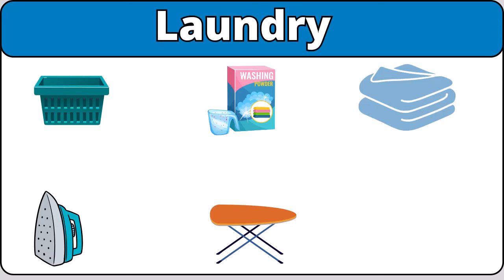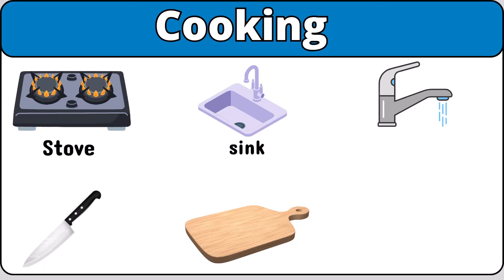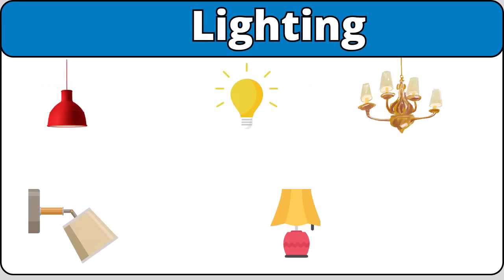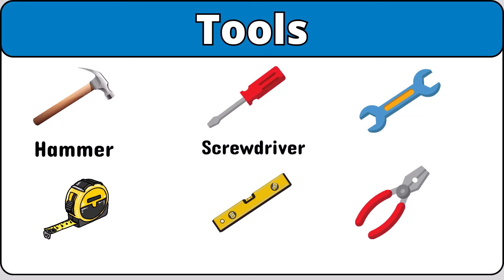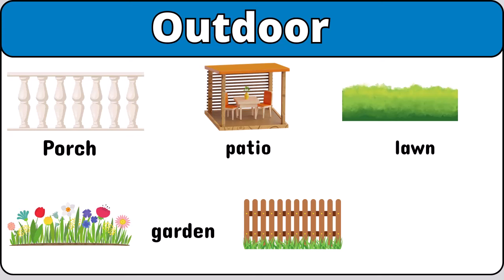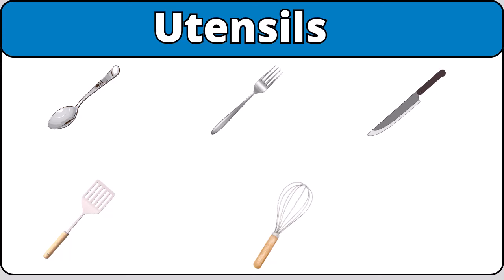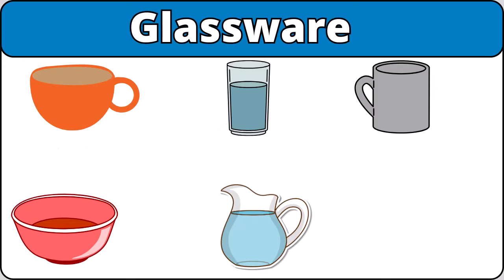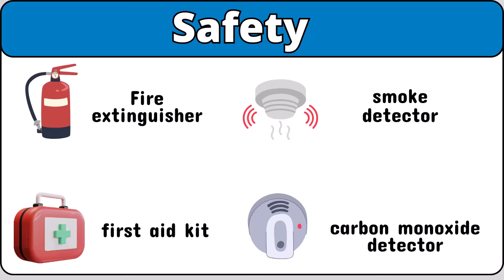200 Household vocabulary part 2 | daily use English words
200 Household vocabulary part 2
"200 Household Vocabulary | English Vocabulary | Daily Use English Words" is an invaluable YouTube video resource that aims to enhance your English language skills by focusing on essential vocabulary related to household items and daily use. This comprehensive video compilation provides a curated list of 200 commonly used English words that are frequently encountered in everyday household settings. From kitchen utensils and appliances to furniture, cleaning supplies, and more, this video covers a wide range of vocabulary that will help you navigate and communicate effectively in your daily life. Join us as we delve into the world of household vocabulary, expanding your English language repertoire and improving your overall fluency. Whether you are a beginner seeking to build a solid foundation or an intermediate learner looking to expand your vocabulary, this video is designed to cater to all levels of proficiency. Get ready to enrich your language skills and confidently express yourself in English in any household setting.

200 Household vocabulary part 1 |    daily use English words
english vocabulary
learn english
jobs in English
vocabulary
vocabulary with picture
occupation vocabularies
learn english vocabulary with picture